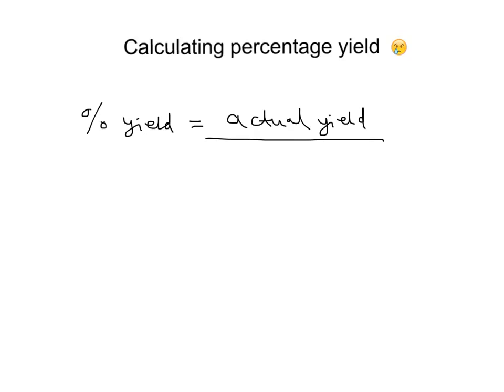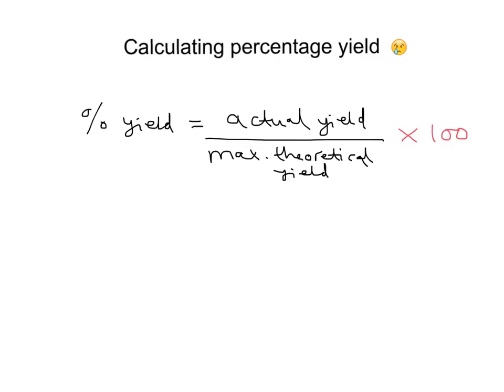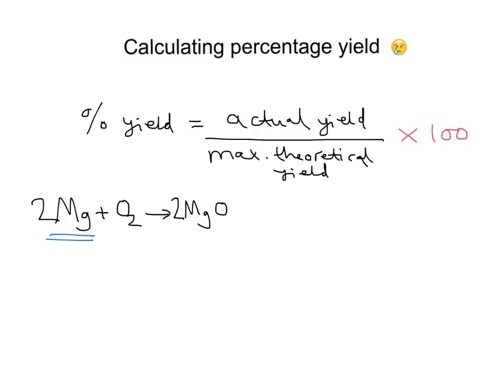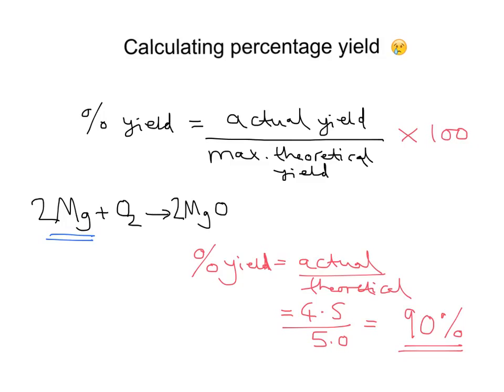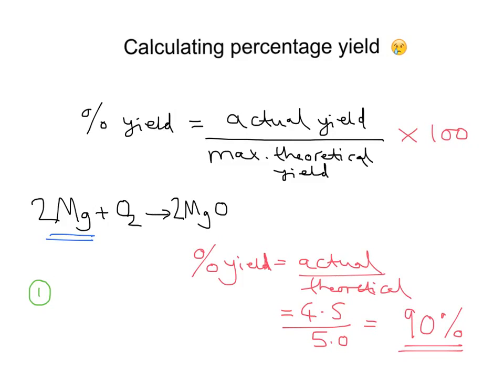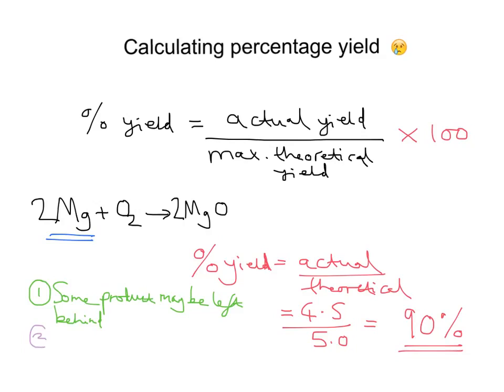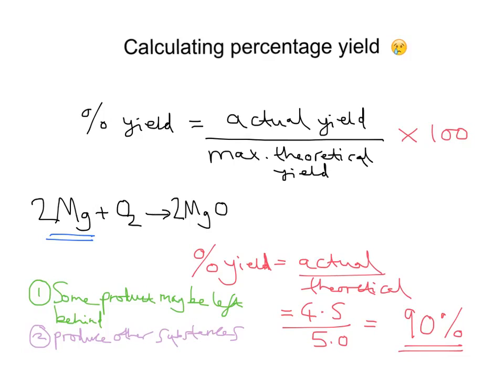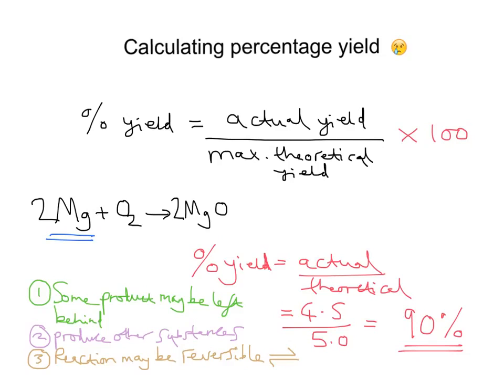mr i explains: How to calculate Percentage (%) Yield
In this video, I explain how using values for actual yield and the maximum theoretical yield, one can work out what the overall % yield is - by definition, this is the amount of substance present after a chemical reaction. I then go on to explain why it is difficult to obtain 100% of product at the end of a reaction.